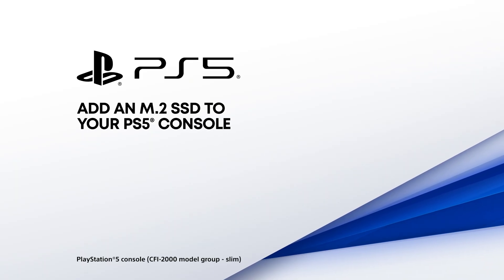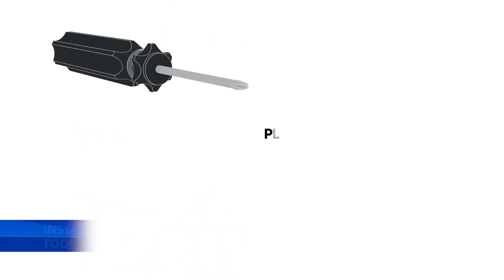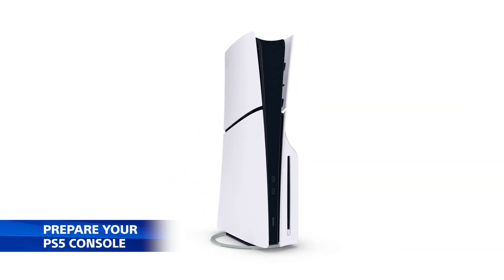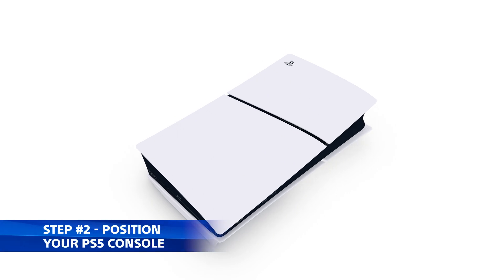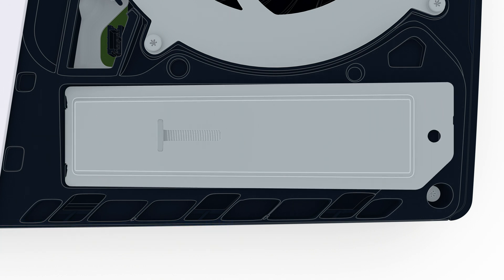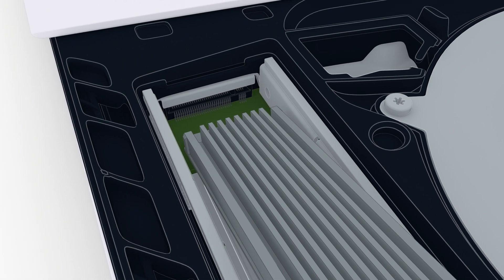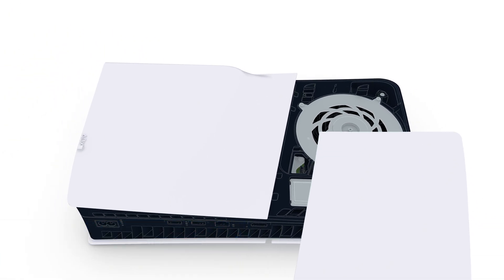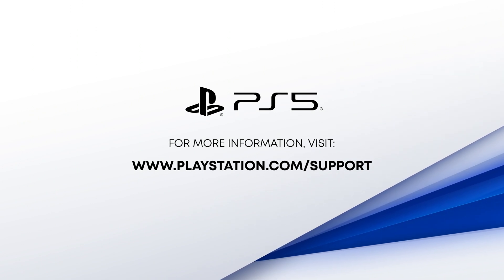Add an M.2 SSD to a PS5 (CFI-2000 "Slim" and CFI-7000 "Pro" model groups)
0:00 Introduction
0:09 Heatsink Specs
0:25 Install Tools
0:35 Attach Heatsink
0:45 Prepare PS5
0:56 Installing
1:01 Grounding
1:07 Position PS5
1:16 Detach PS5 Cover
1:28 Detach Expansion Cover
1:37 Set Up Expansion Slot
1:49 Install M.2 SSD
1:59 Fasten M.2 SSD
2:07 Reattach Expansion Cover
2:13 Reattach PS5 Cover
2:26 Format M.2 SSD
2:33 Conclusion

Learn how to add an M.2 SSD to a CFI-2000 "Slim" or CFI-7000 "Pro" PS5 console. Get step-by-step instructions on preparing a PS5 console for an M.2 SSD installation. The M.2 SSD heatsink must be attached before installing. Follow the steps in this video to perform the installation. When the installation is complete, follow the PS5 on-screen formatting guide.